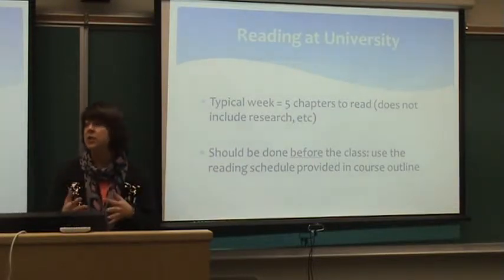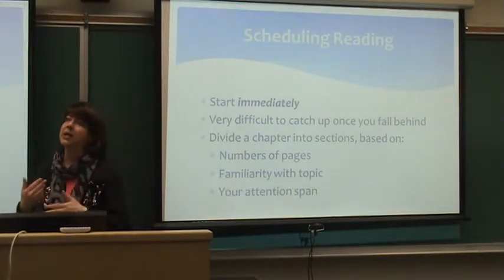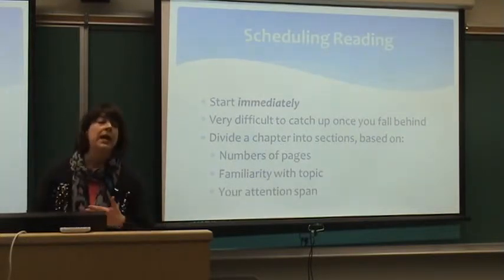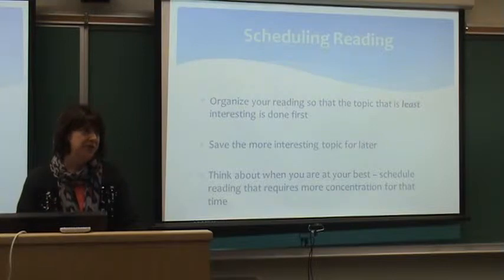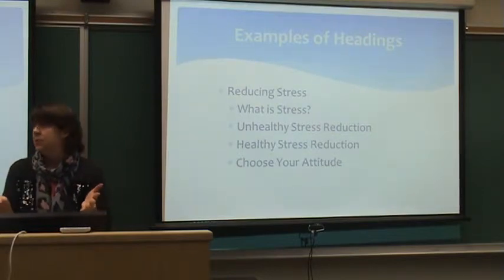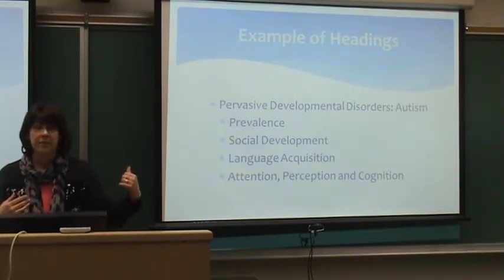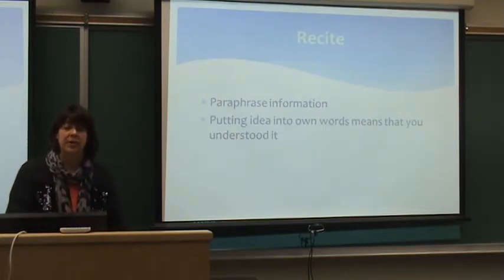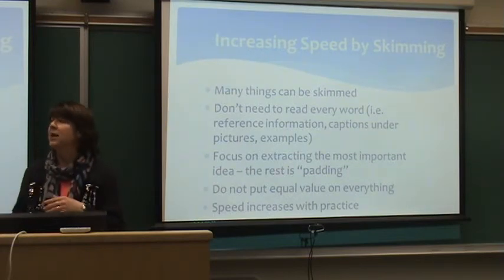Reading Workshop, Part 1